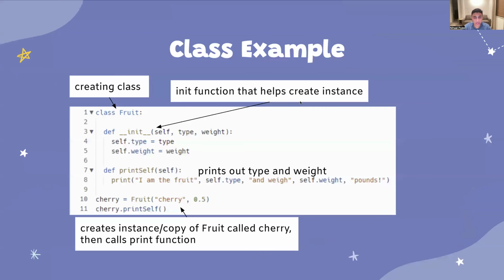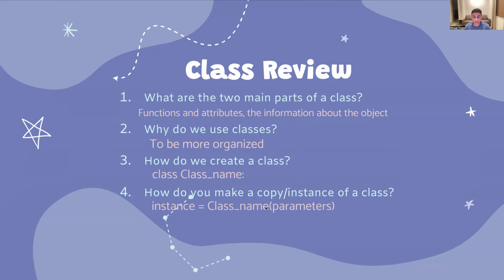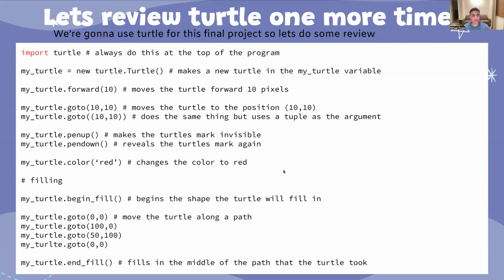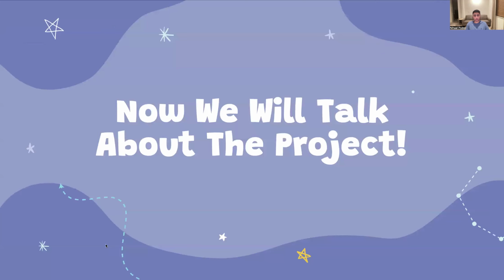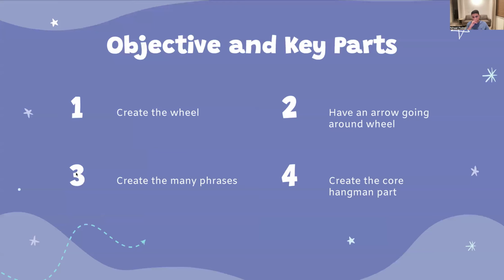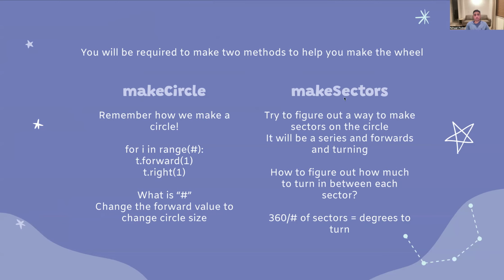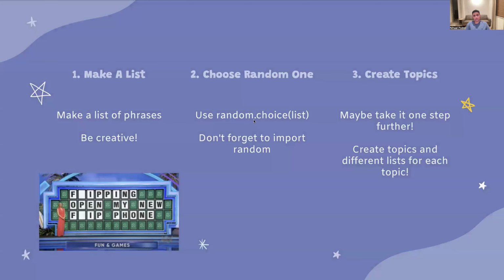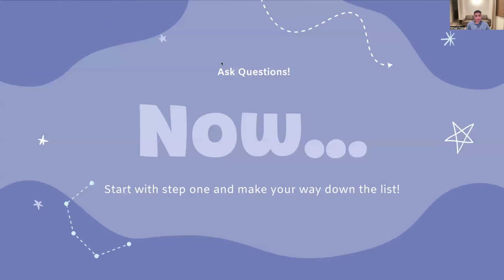Advanced Python Lesson 5 & 6